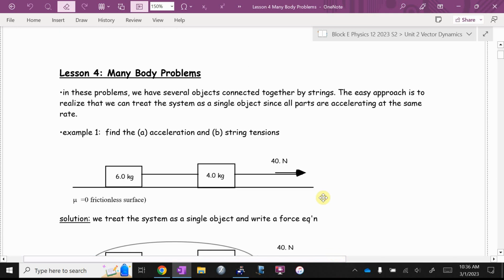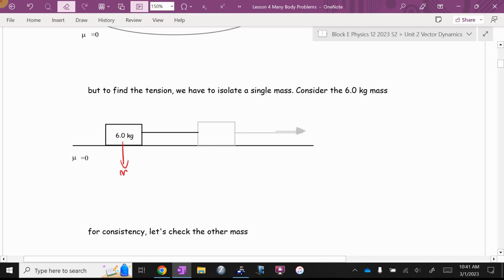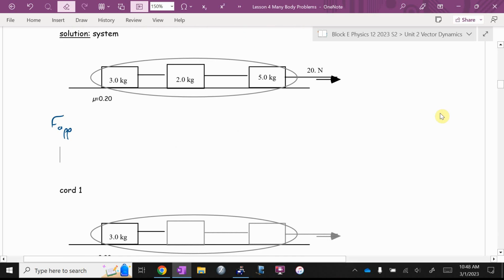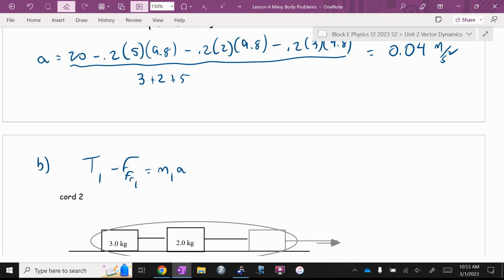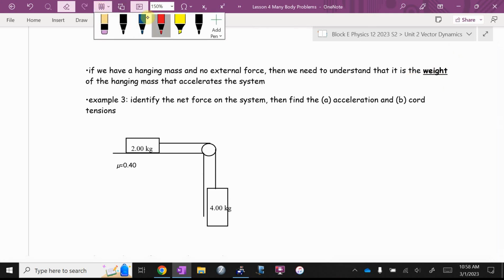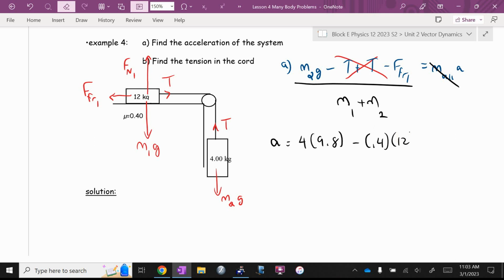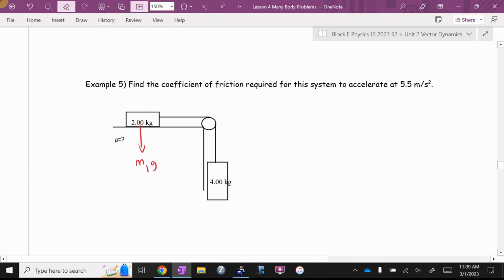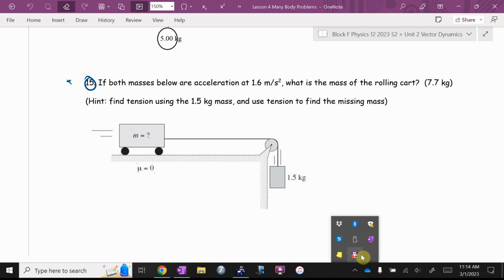Physics 12 U2L4 Many Body Problems